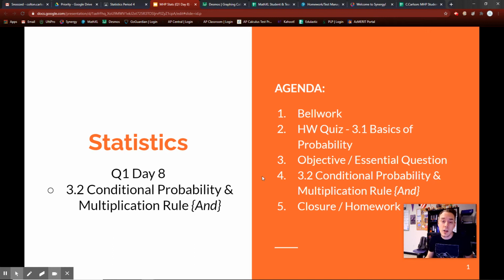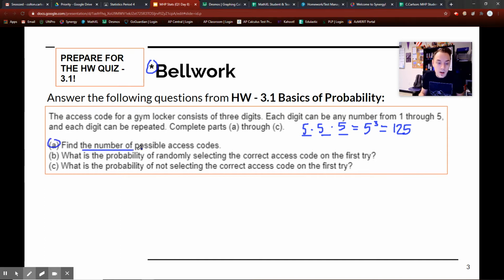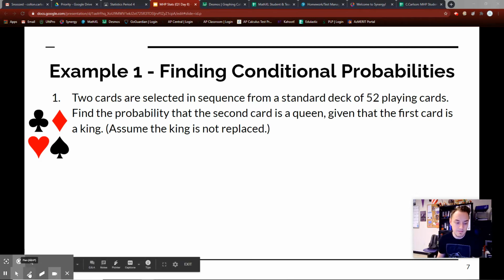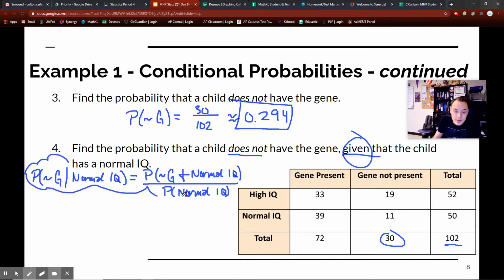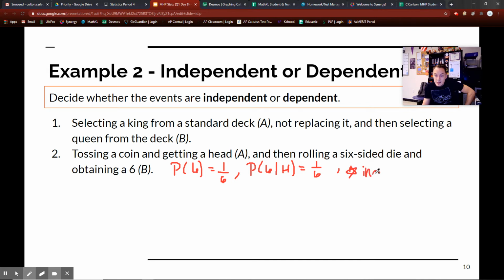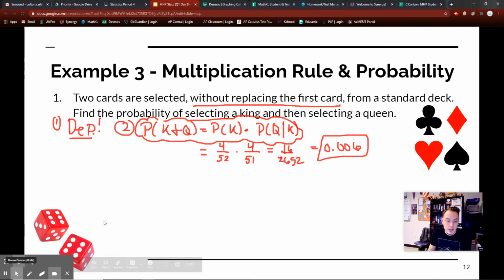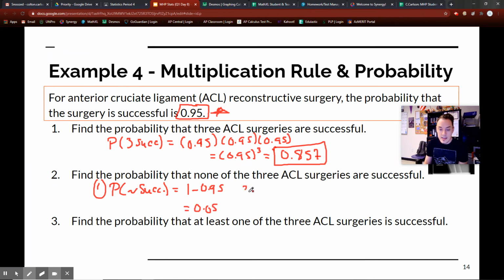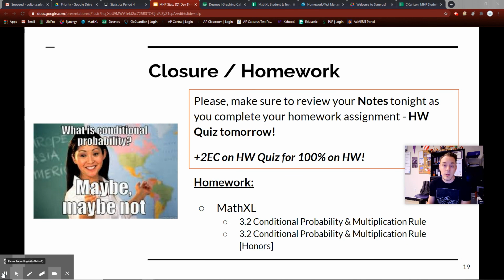MHP Stats (Q1 Day 8) - 3.2 Conditional Probability & Multiplication Rule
Probability can be conditional? What does that mean?

In this video, Mr. Carlson shows how to find conditional probability and how it relates to what mathematicians call the "multiplication rule".